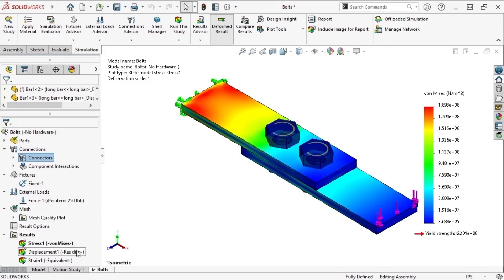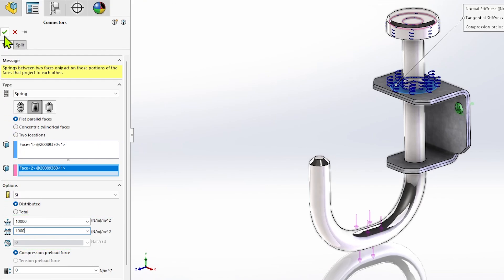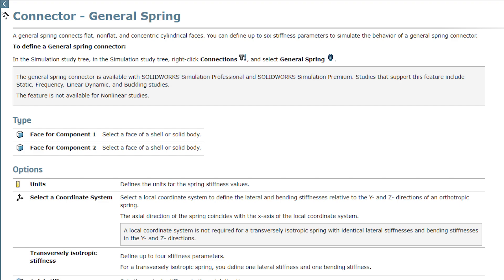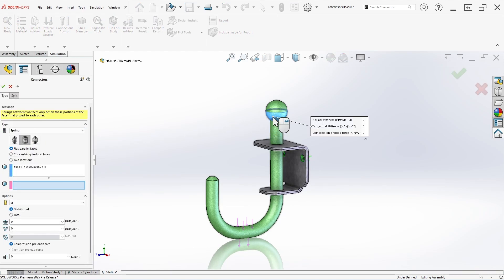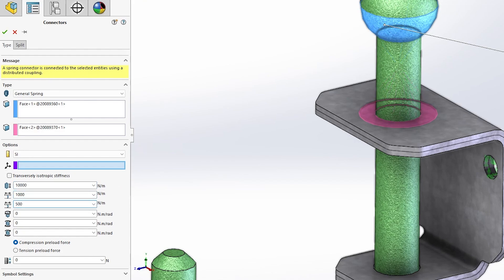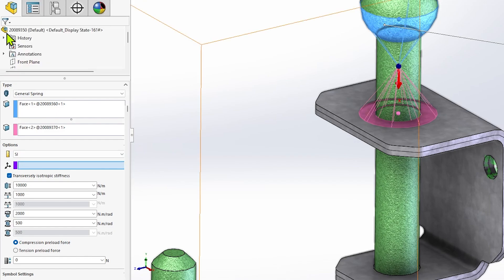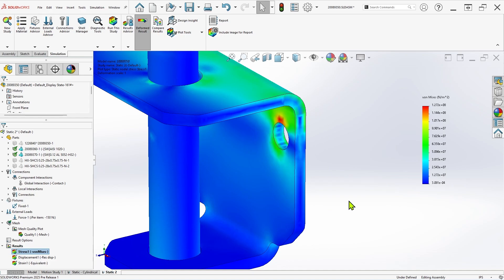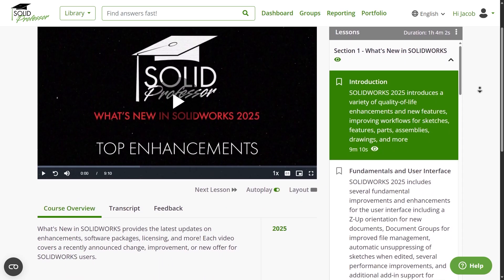SOLIDWORKS 2025 - Simulation General Spring Connector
SOLIDWORKS 2025 introduces the General Spring Connector for Simulation studies which can be used to dramatically simplify models for analysis while maintaining result accuracy. The General Spring Connector offers 6 customizable stiffness parameters and can be applied to nearly any form of geometry, allowing it to be used for non-spring connections, arbitrary joints, and many other applications.

Be sure to check out our full series on What's New in SOLIDWORKS 2025 for more information on this year's enhancements for sketches, features, parts, assemblies, and more: